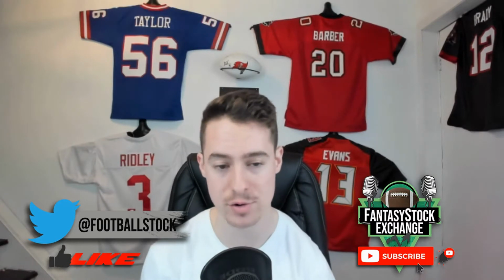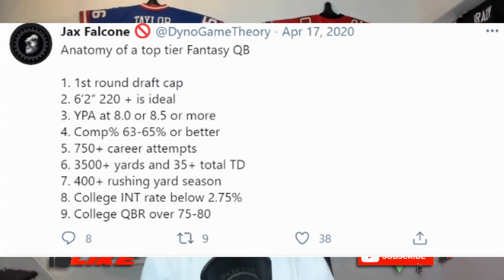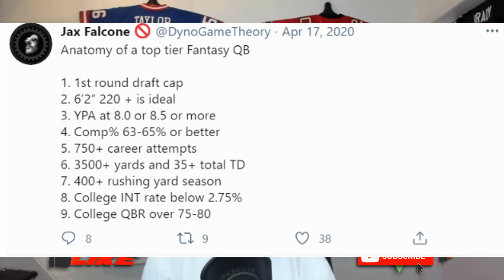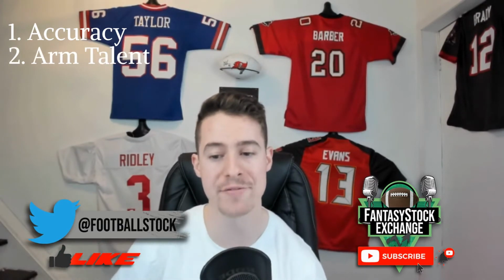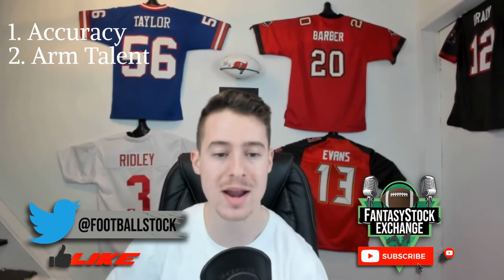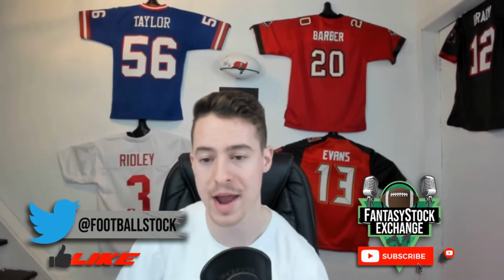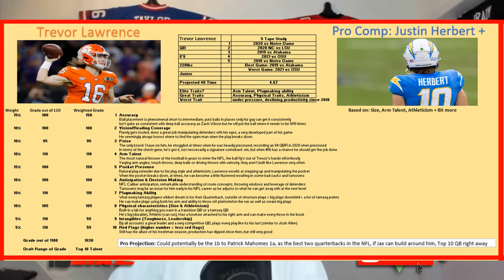How to Evaluate Quarterback Prospects for Fantasy Football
Bush is riding solo, spearheading a four part series where he discusses the intricacies and measures he takes to evaluate collegiate QBs for fantasy football purposes.

Timestamps:
Intro: 0:00
Pre Draft: 4:00
Film: 5:35
How to Find Film: 9:35
Analytics: 11:13
Landing Spot: 14:07
Draft Capital: 24:30

OUR ROOKIE & DYNASTY DRAFT GUIDE IS LIVE @thefantasystockexchange.com
Watch the video on the homepage for more information!

Thrive Fantasy - Code "FSE" at checkout for a $20 deposit bonus @
when you buy a league trophy and receive a free championship ring!